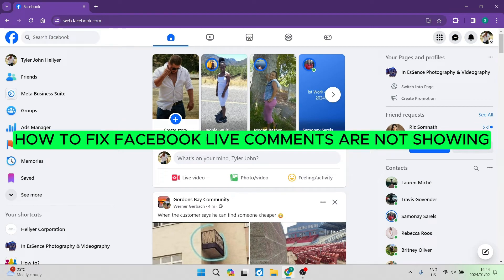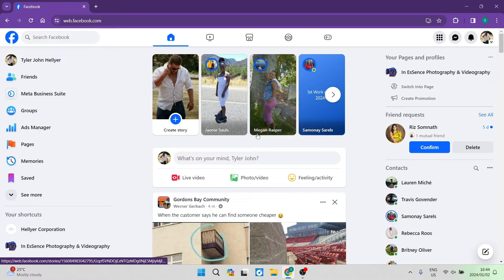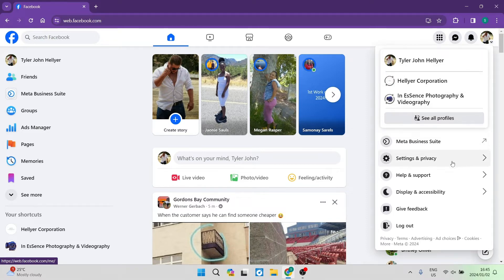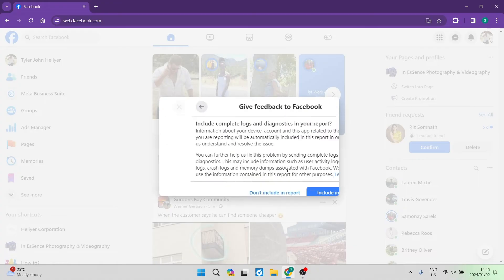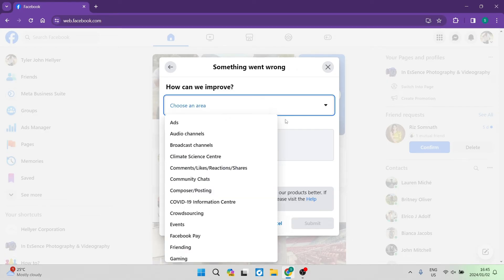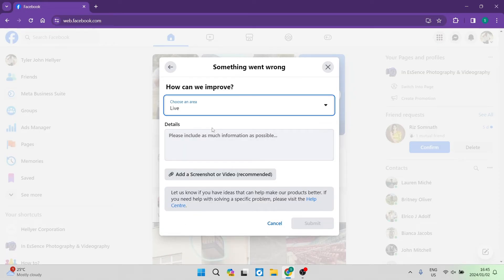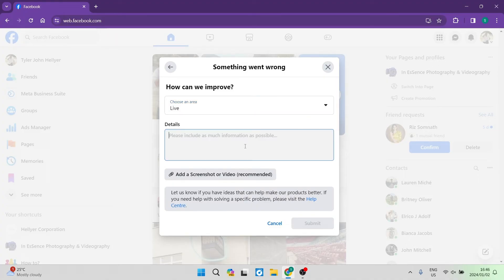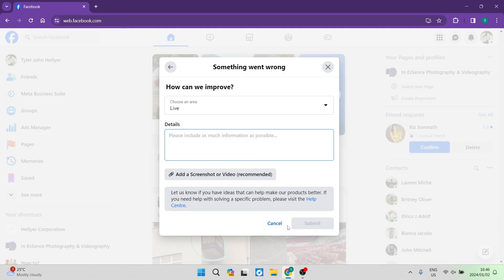How to Fix Facebook Live Comments Are Not Showing in 2025 | Facebook Tutorial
In this video 'How to Fix Facebook Live Comments Not Showing,' we'll address the common issue of comments not appearing during your Facebook Live broadcasts. It can be disheartening when your audience engages, but you can't see or respond to their comments in real-time. Join us in this tutorial as we walk you through step-by-step solutions to troubleshoot and resolve the problem of Facebook Live comments not showing.

Timestamps

Intro – 00:00 – 00:19
Fixing Live Comments Issue – 00:20 – 02:16
Outro – 02:17 – 02:27